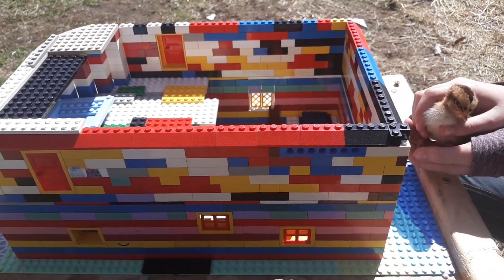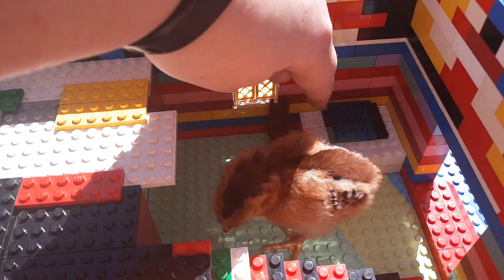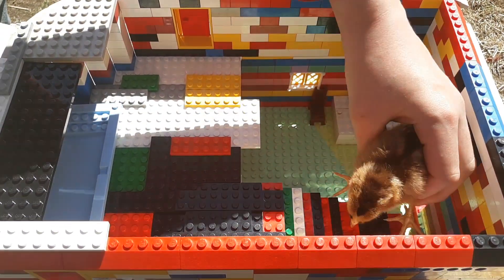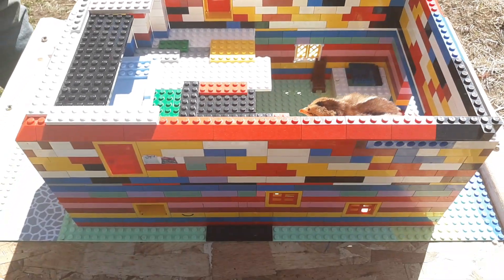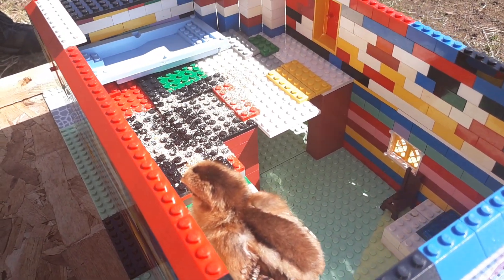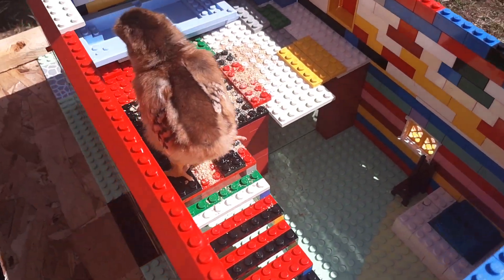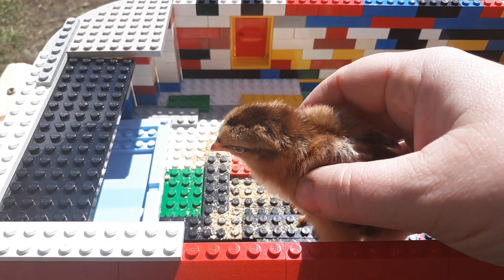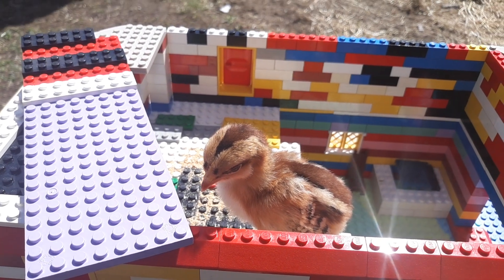Daily VLOG #20 - Stumble Update, 1 week old today!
Stumble checks out his lego house.  He was definitely not as interested as we thought he'd be.  Lol, but he's doing well and that's what's important!